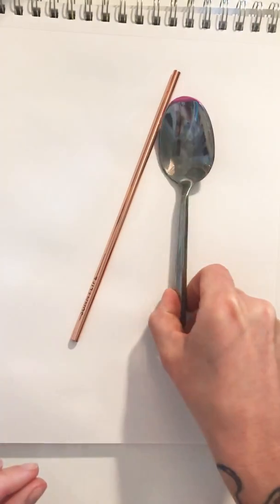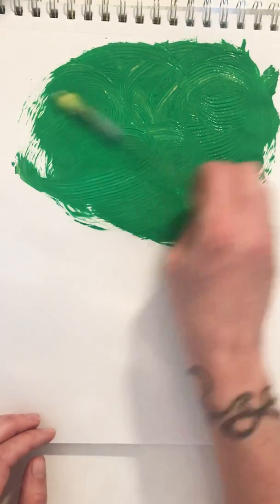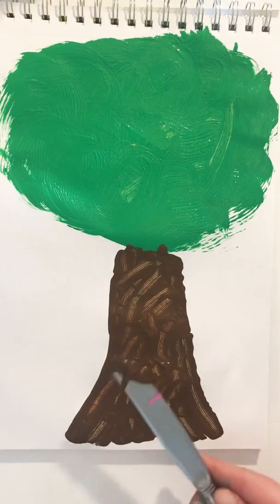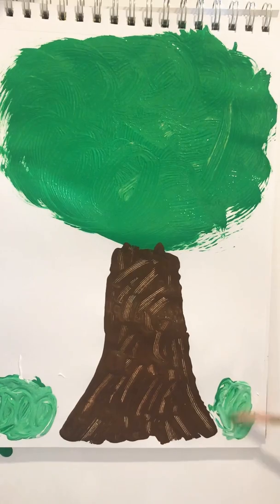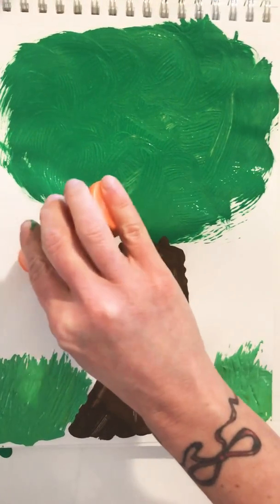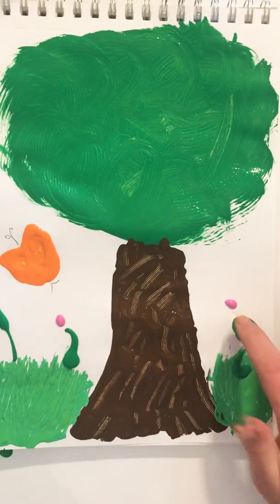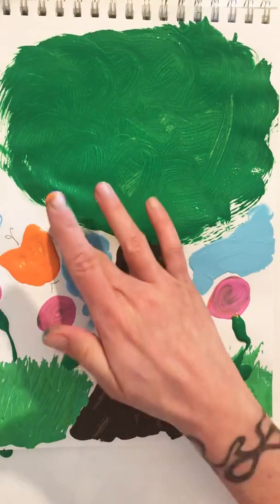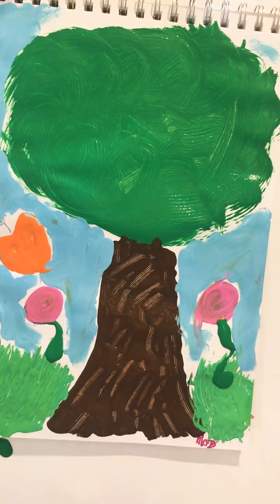What can you do if you want to paint, but you don’t have a paintbrush?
No brush? No worries! Email photos or video of your brushless works of art!